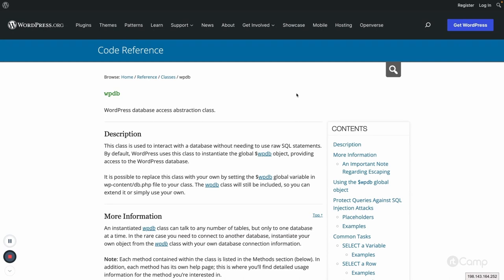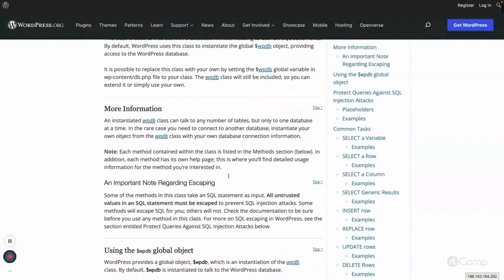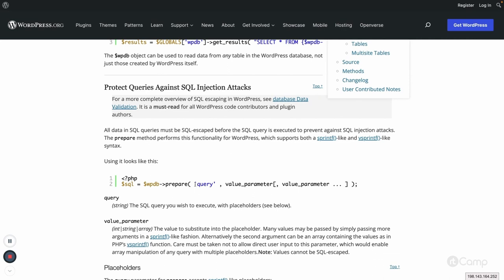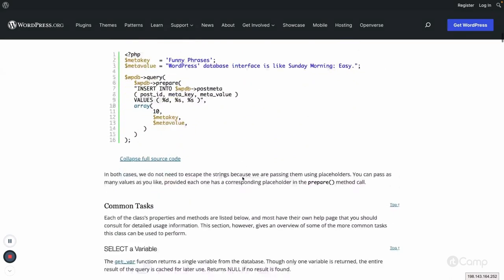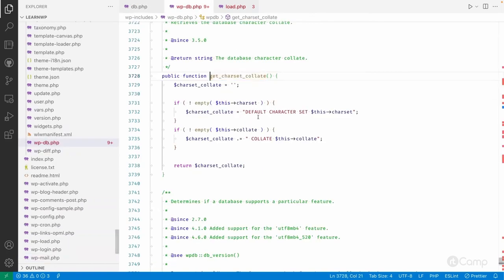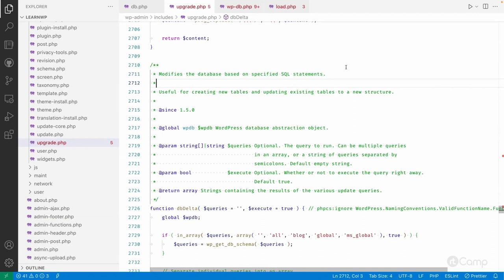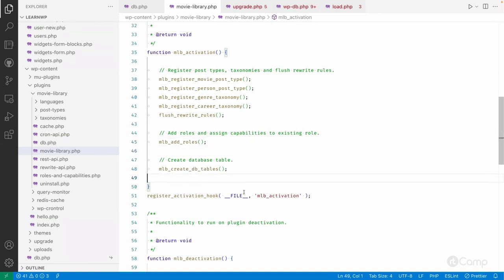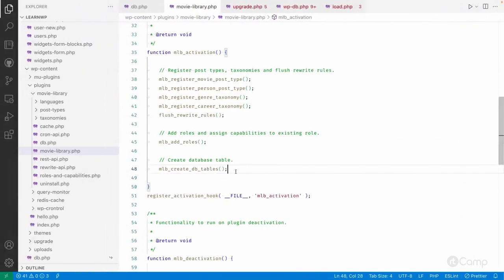Custom Database Table - WPDB Class Overview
These videos are part of a curated course. For additional context and a better learning experience, we recommend going through the course